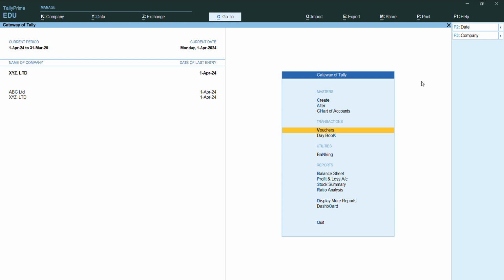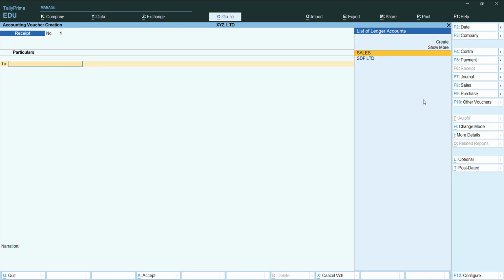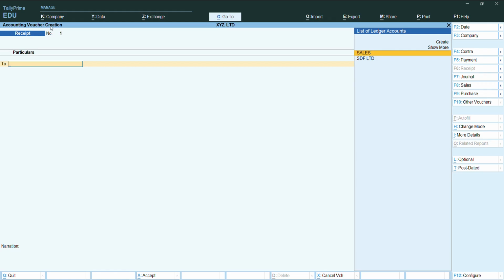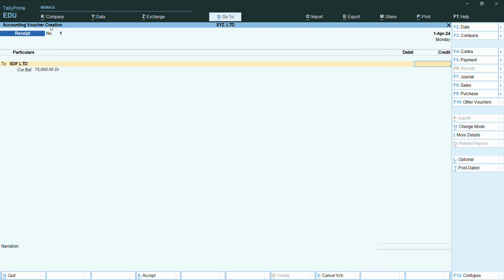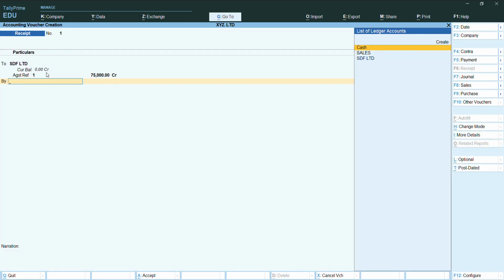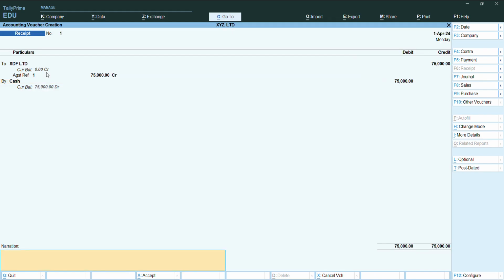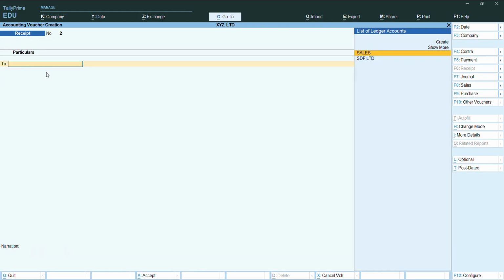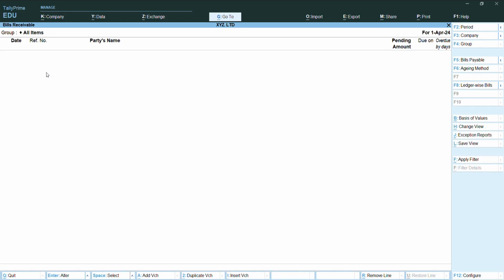How to enter RECEIPT ENTRY OF SALES ORDER in Tally Prime | (Tally Prime Topic- 26.D)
SALES ORDER MANAGEMENT in Tally Prime .
Step : 4:-RECEIPT ENTRY OF  SALES ORDER in Tally Prime.